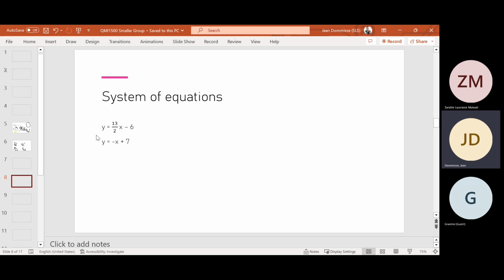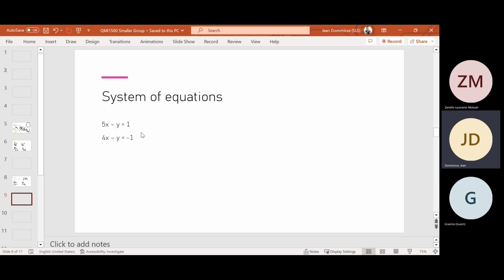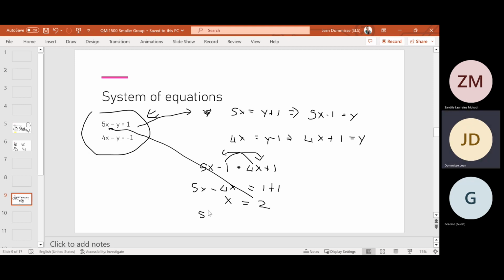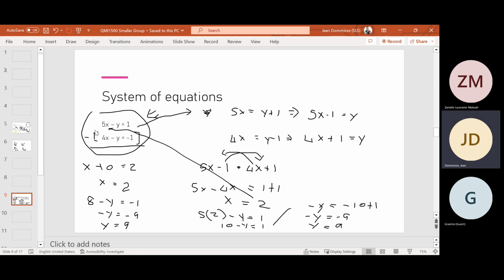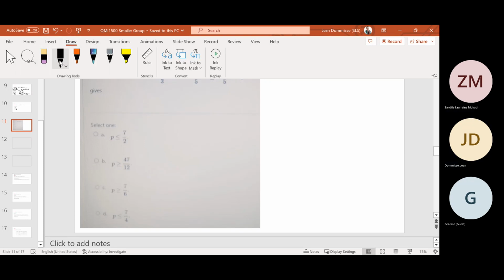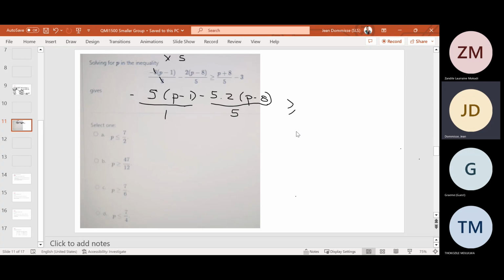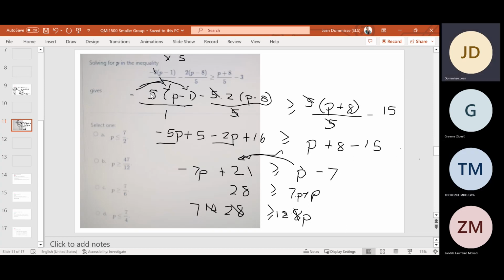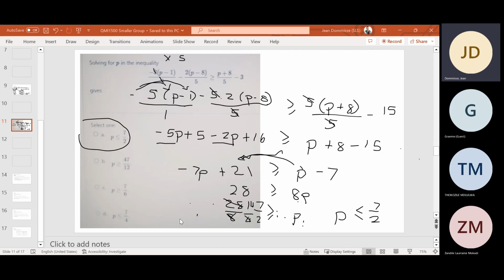Topic Linear systems & Inequalities QMI1500